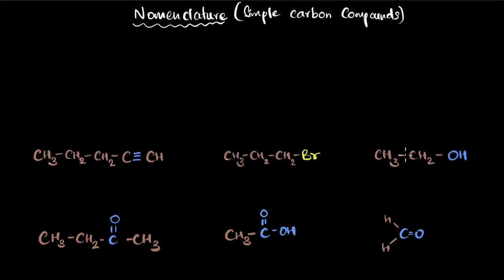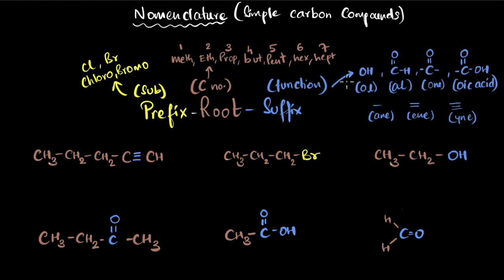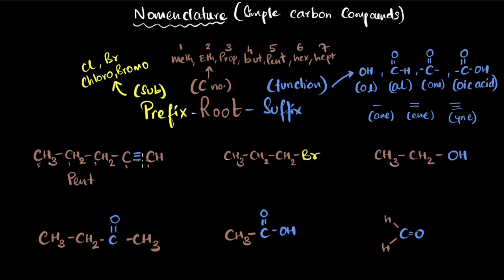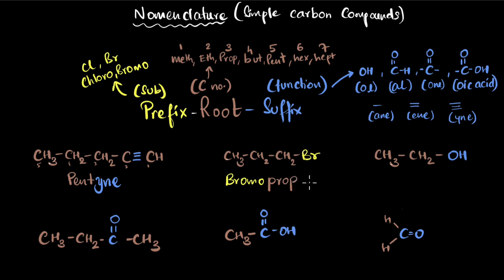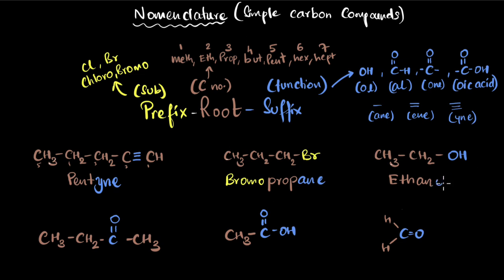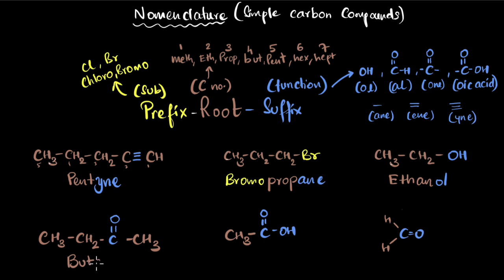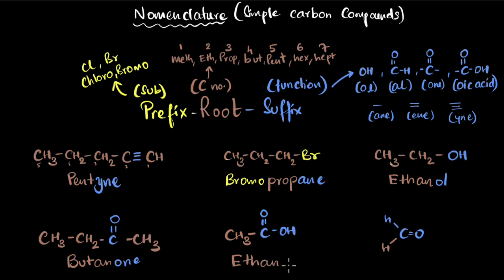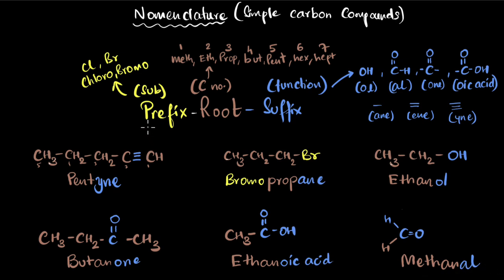Nomenclature of simple carbon compounds | Carbon & its compounds | Class 10 chemistry | Khan Academy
Let's explore how to write IUPAC names of simple carbon compounds.